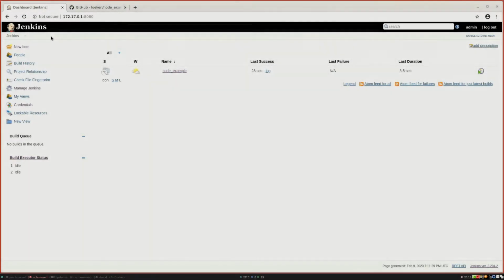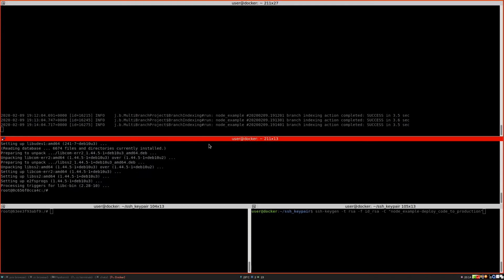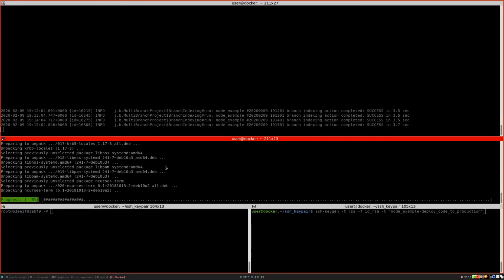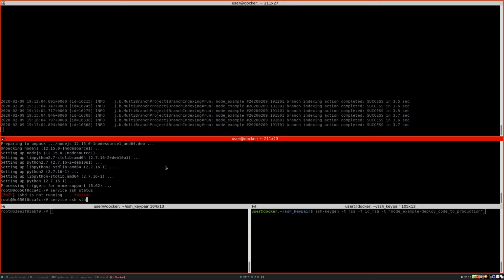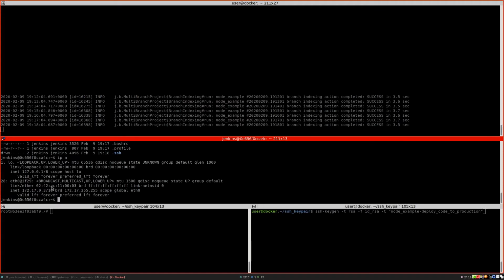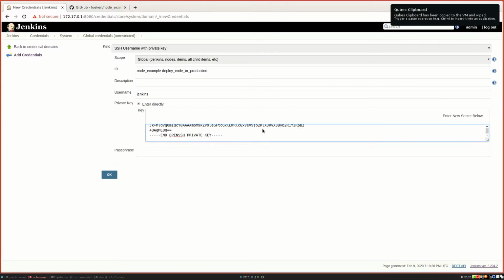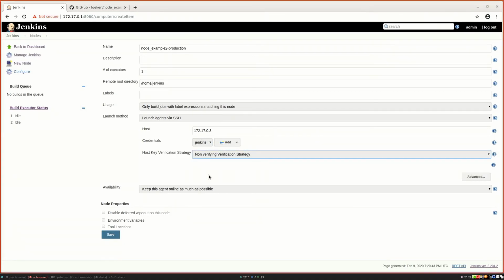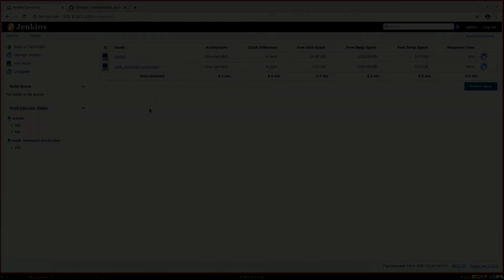Jenkins 101 - part 5 add agent node to jenkins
in this part we ll be spinning up a second docker container which will become our "produciton/staging" server we then configure the node ( agent ) inside jenkins to be able to start executing jobs on it